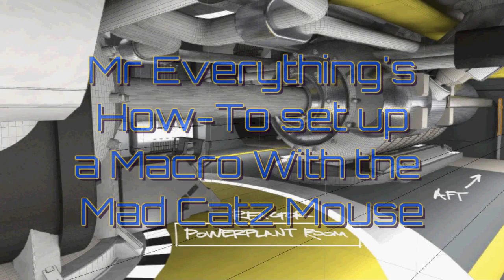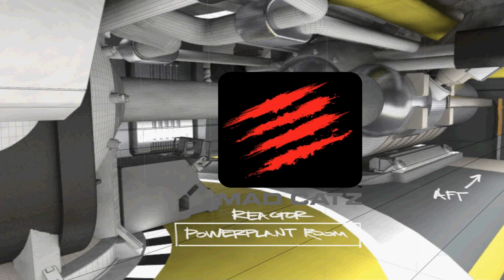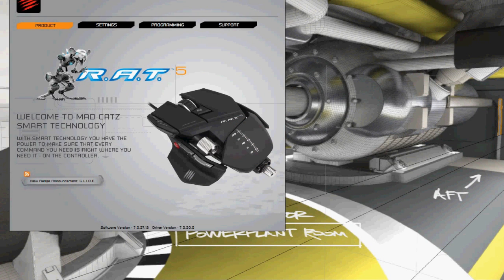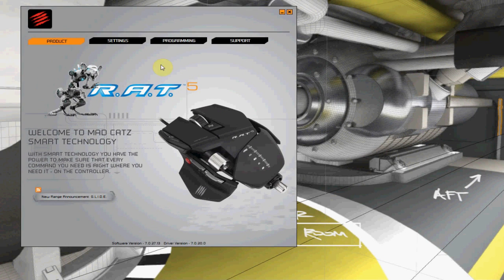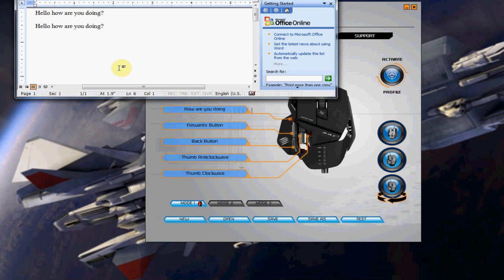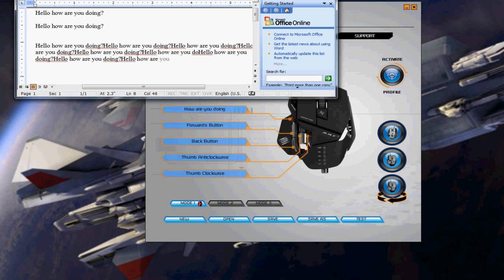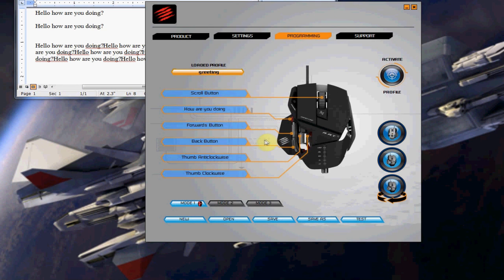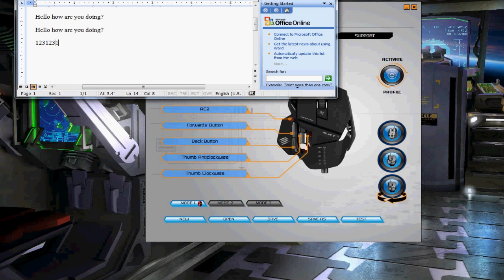How to set up Macros on your Rat 5 Gaming Mouse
Mr Everything sets up a couple macros using the Rat 5